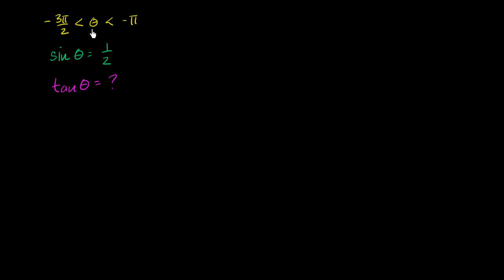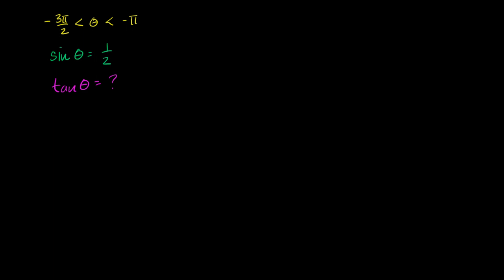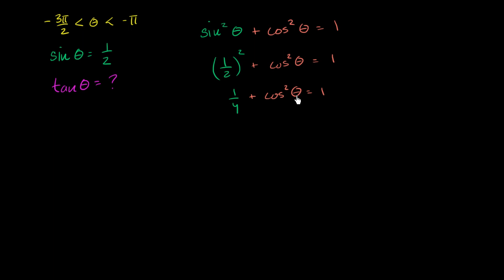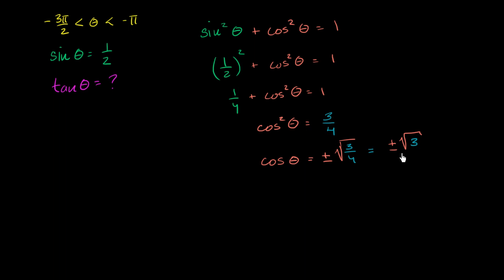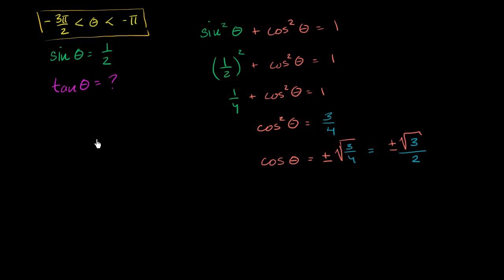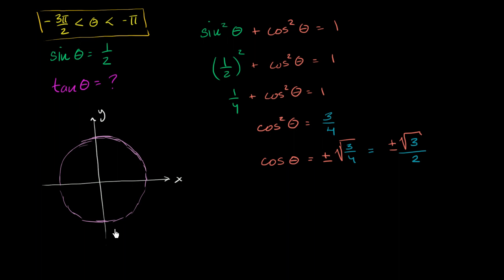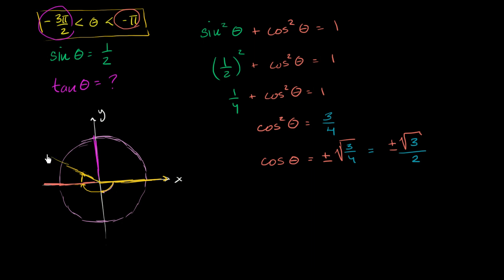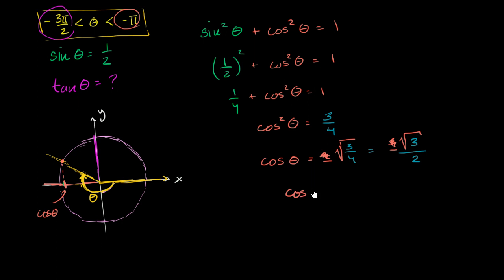Using the Pythagorean trig identity | Trig identities and examples | Trigonometry | Khan Academy